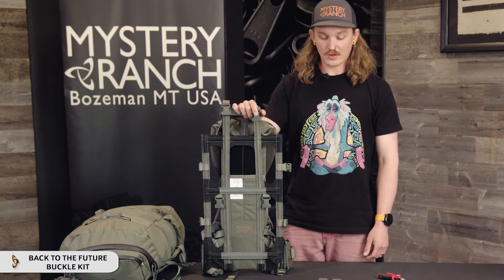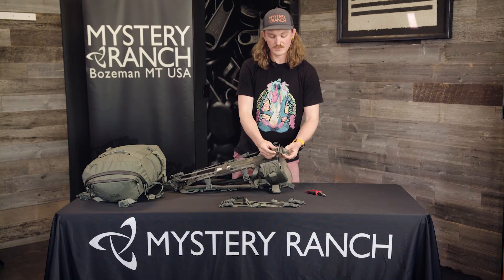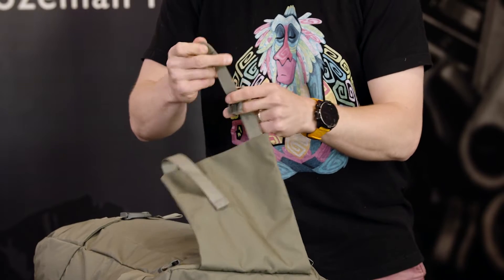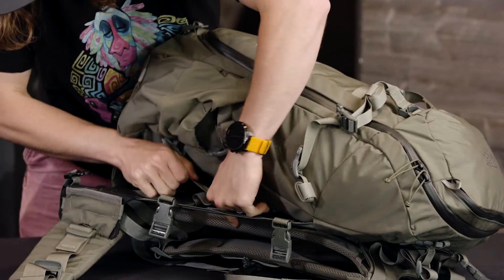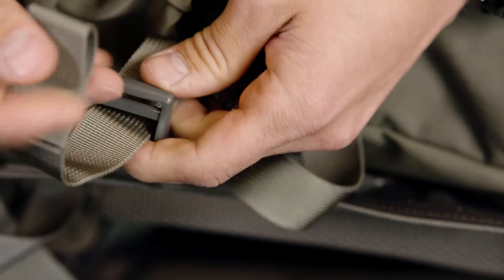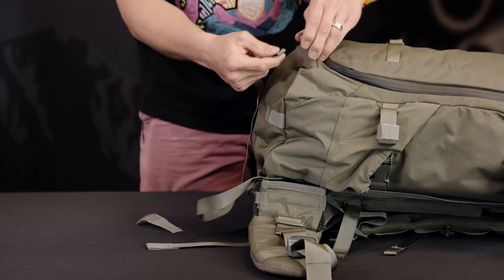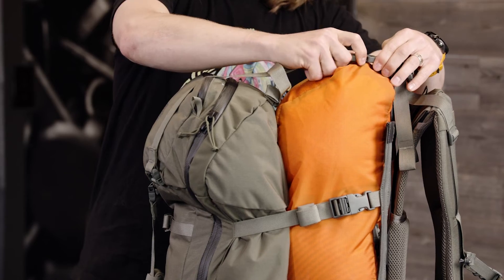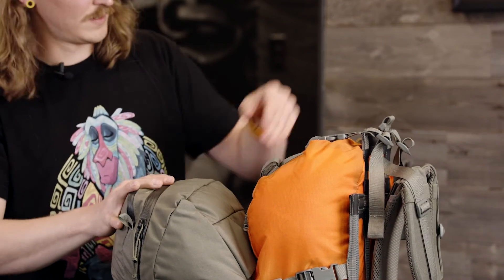BACK TO THE FUTURE BUCKLE CONVERSION KIT | MYSTERY RANCH Hunting